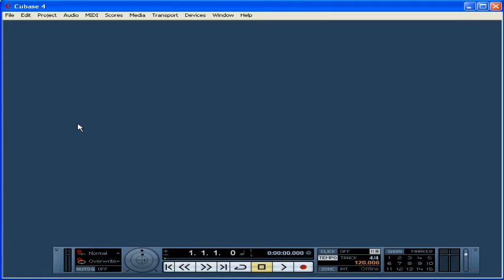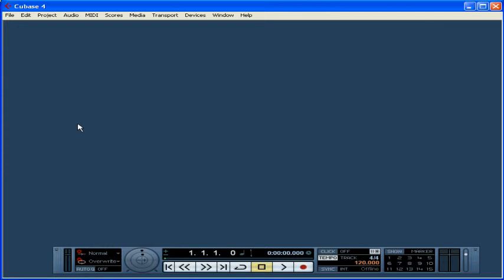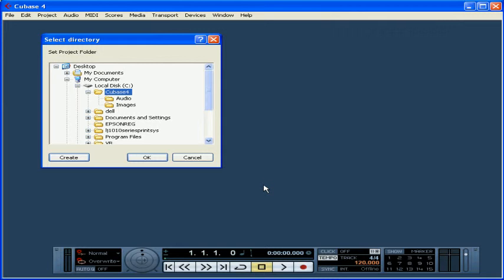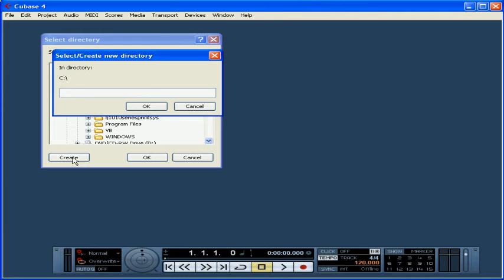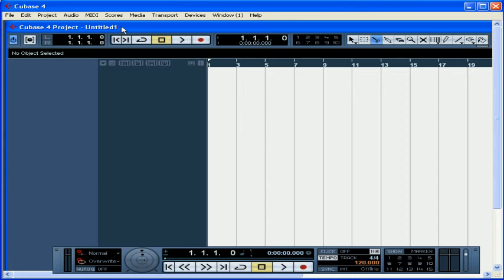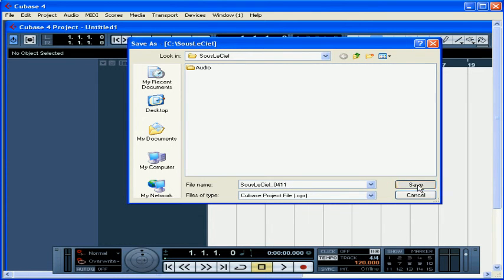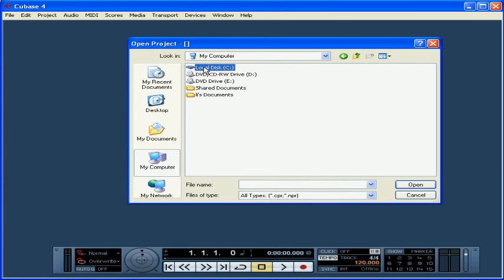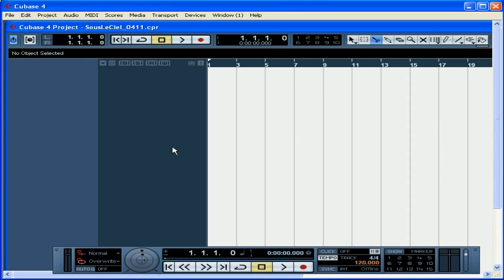Cubase Video Tutorial - Lesson 15: Creating a Project